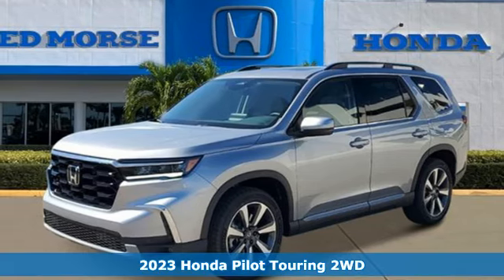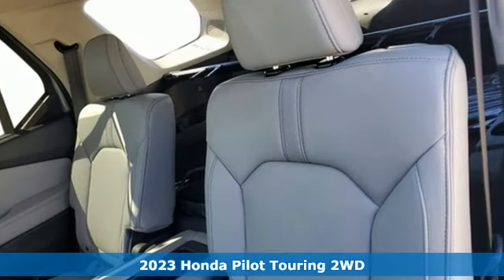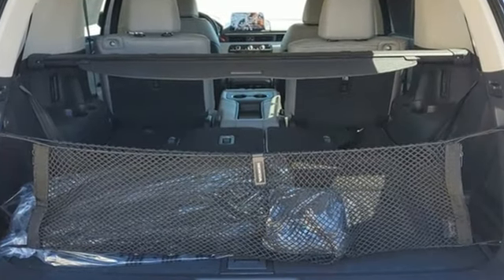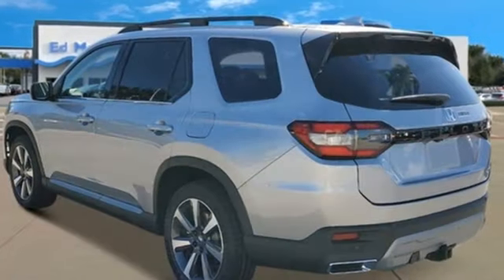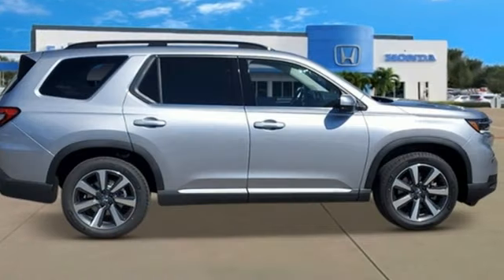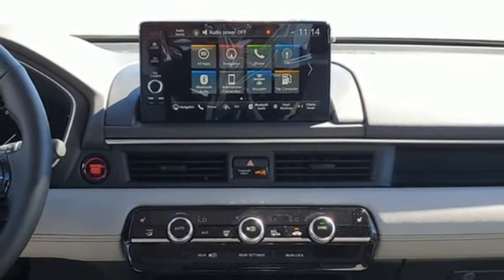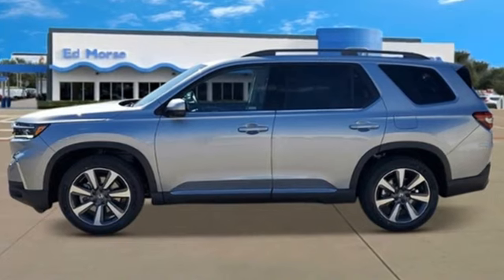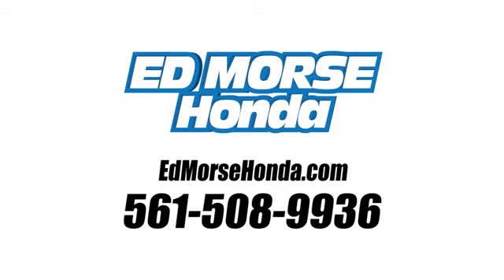New 2023 Honda Pilot West Palm Beach Juno, FL PB004462 - SOLD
Year: 2023
Make: Honda
Model: Pilot
Trim: Touring
Engine: 3.5Ll 6 Cylinder Fuel Injected
Transmission: FWD 10-Speed Automatic
Interior: Gray
Stock #: PB004462
VIN: 5FNYG2H72PB004462

Address:
3790 West Blue Heron Boulevard